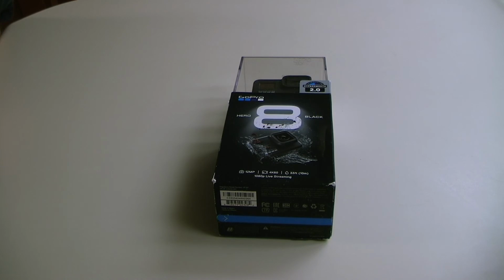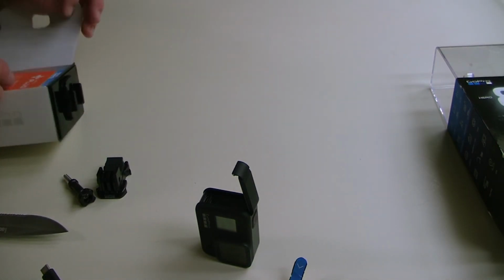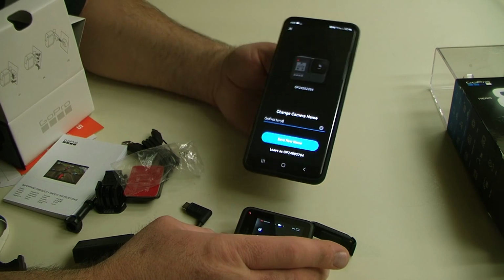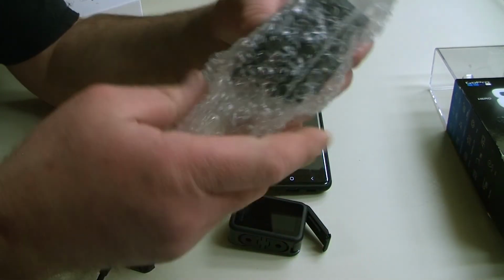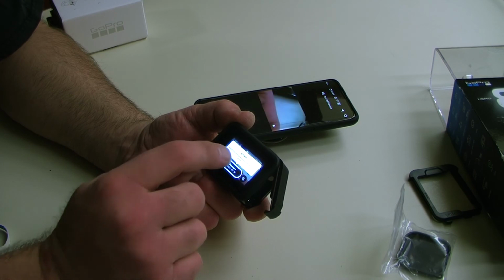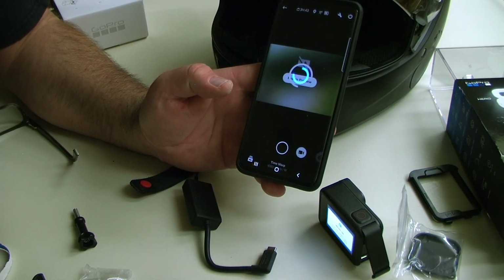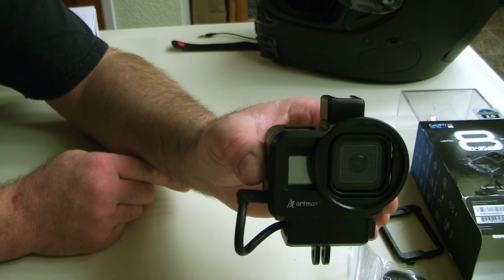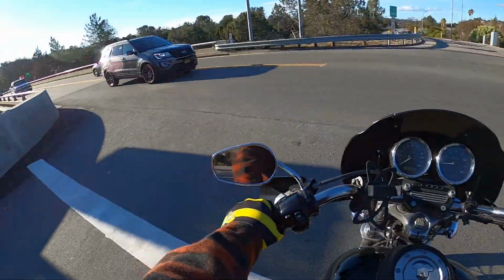GoPro HERO8 Black unboxing, Motovlog setup and test ride after my HERO 7 died. Also, one shoutout!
Hey there YouTube! Well, my GoPro 8 Hero arrived! I had an issue with my GoPro HERO7 audio. The external mic just stopped working. After much research, it appeared with my symptoms, it was the GoPro itself. Well, it was the GoPro. The new GoPro HERO8 is connected to my old GoPro mic adapter and same Purple Panda mic. I did discover something though. With my HERO7, I would not power on the camera with the Power On Button. I would just press record and that powered on the camera and started recording. Then when finished, I'd hit record again and it would stop recording and power off. Well, with my HERO8, when I try this, the audio is almost non existent. I found in a forum where a few others had the same problem. When I power the HERO8 on and then press record, the audio is fine and coming from the external mic inside the helmet. I'll put all links to products below. Ride Safe!!

GoPro HERO8 Black

Artman Hero 8 Vlogging Case

Deyard Screen Protector for GoPro Hero 8

RAMPOW USB C Cable 3.3ft - QC 3.0 Fast Charge & USB 3.1 Data Sync

GoPro Rechargeable Battery HERO8 Black/HERO7

Purple Panda Lavalier Lapel Microphone Kit